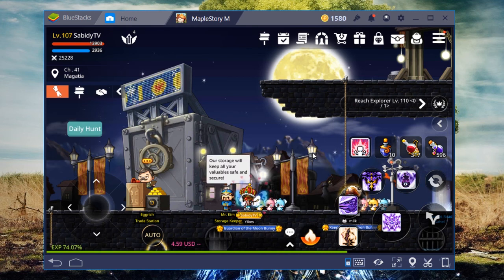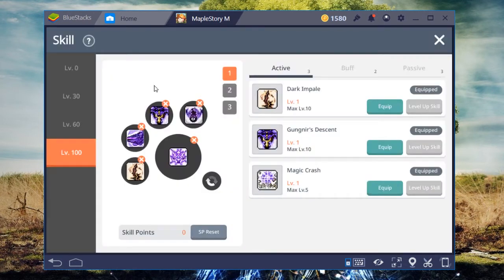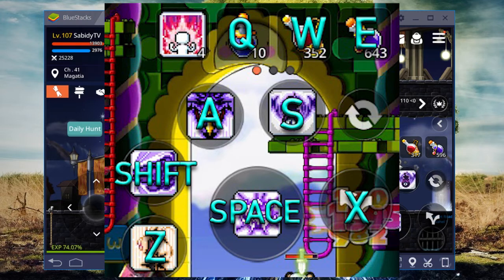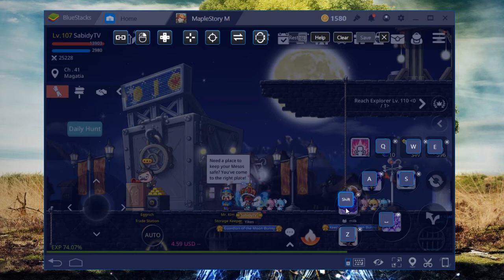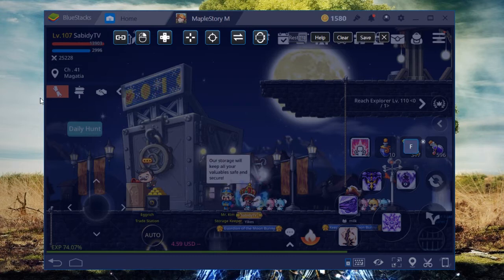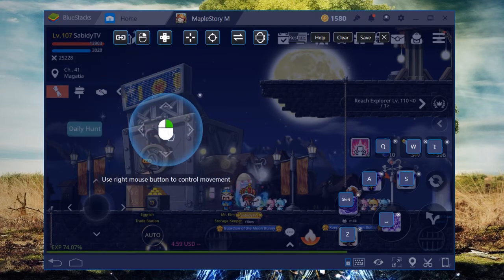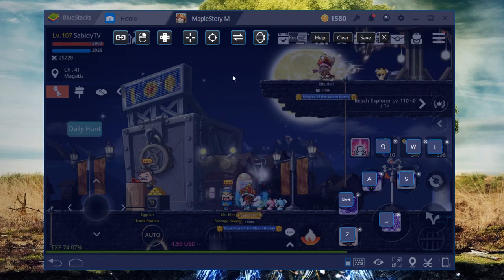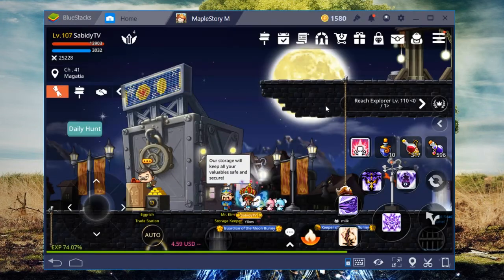MapleStory M Keybinds For Windows PC (BlueStacks Emulator)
Quick and easy guide!